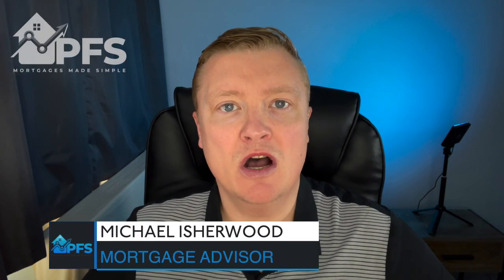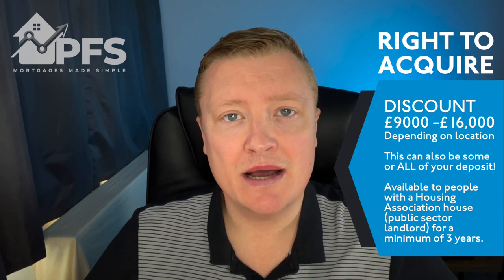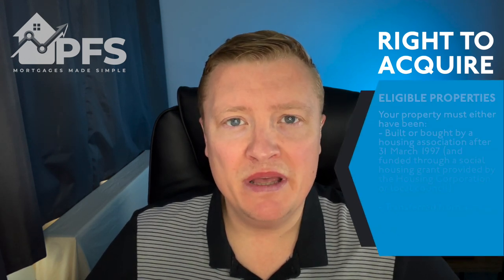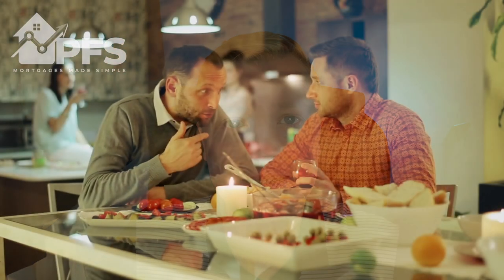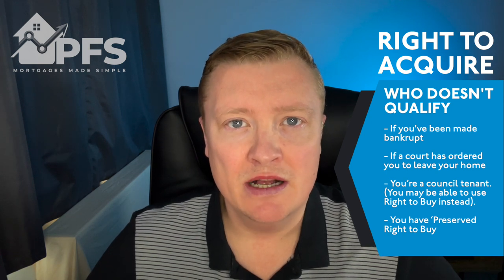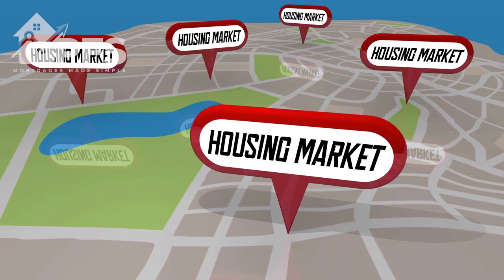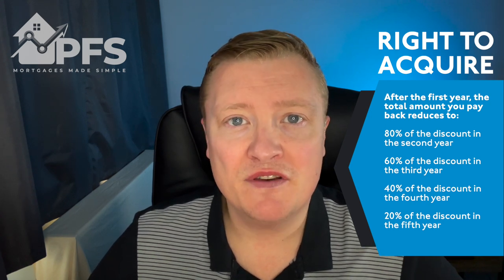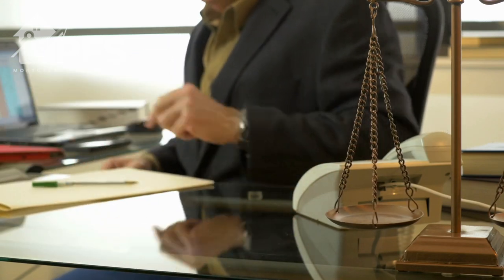Right to Acquire - How to Buy your Housing Association home with No Deposit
Right to Acquire explained, who is eligible for right to acquire, right to acquire discount, how to apply for right to aquire. You can buy your housing association home with no deposit if you are granted right to acquire.

Home of My Own - First Time Buyers Handbook
The complete guide for first time buyers - Plan your journey to finding your dream home.
Every step of the Home Buying Process is outlined, in an easy to understand way, perfect for first time buyers.  Including sections to plan and document your progress every step of the way.

Obtain Your Multi-Agency Credit Report
Check all 4 Credit Reference Agencies Experian, Equifax, Transunion & Crediva at once. This is a must if you are thinking of applying for a mortgage!
Check My File
Free 30-day trial, cancel at any time & then just £14.99pm thereafter with no contract

CreditLadder
Report your rent payments to Experian & Equifax to Improve your Credit Score

Plum
Save and Invest with Plum

Timestamps
0:00 Introduction
0:26 What is Right to Acquire
1:17 What Properties are eligible for right to acquire
1:48 Joint Applications for Right to Acquire
2:09 Who is not eligible for right to acquire
2:42 Selling restrictions on right to acquire once you own the property
3:45 How to apply for right to acquire

If you wish to show your appreciation I drink a lot of coffee!

   right to buy finance right to buy housing association right to buy scheme uk right to buy advice